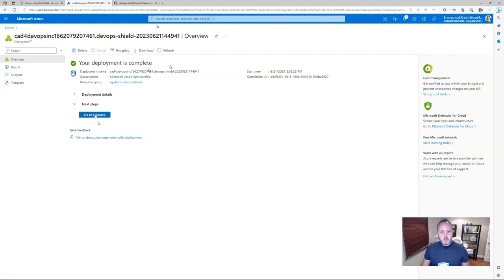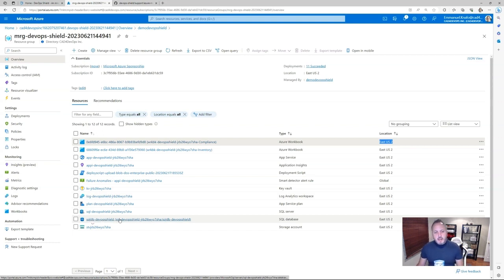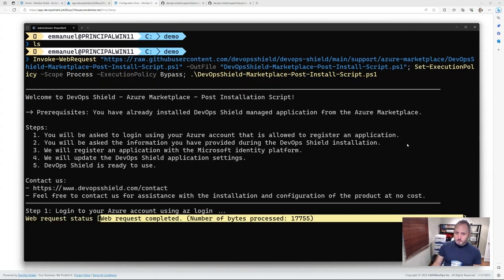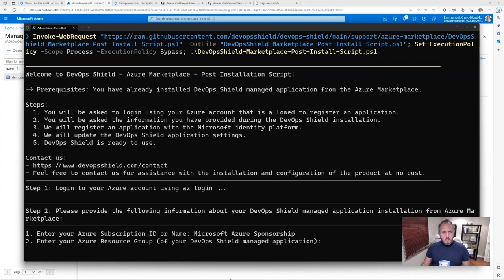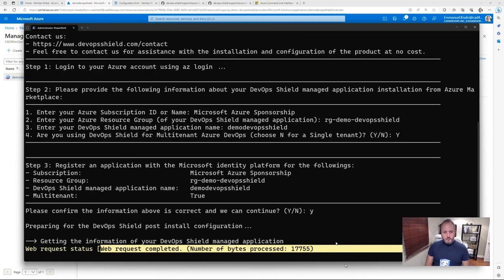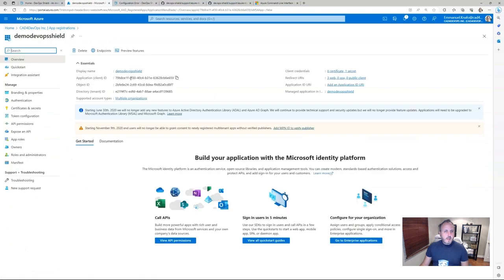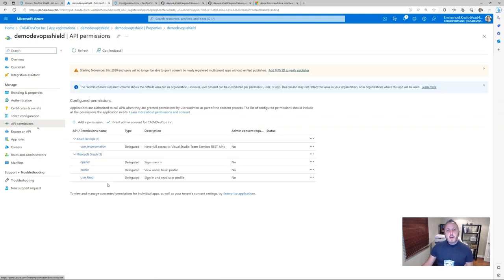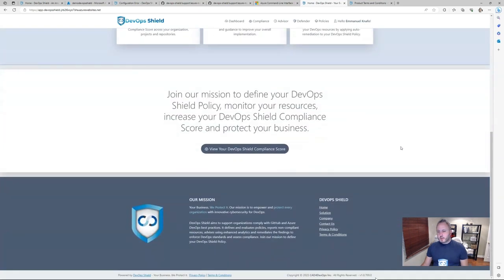Getting Started with DevOps Shield - Part 2 of 3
Get up and running from the Azure Marketplace in less than 30 minutes for FREE!

In this video (part 2 of 3), we’ll walk you through:
- Overview of Azure Resources installed
- Running the post install script to create your App Registration
- Inspection of the created app registration
- Initial login and consent to your DevOps Shield app

TIMESTAMPS
00:00 Walkthrough installed Azure Resources
02:58 Running the post installation script
10:30 Created App Registration overview
14:00 Initial login to your DevOps Shield app